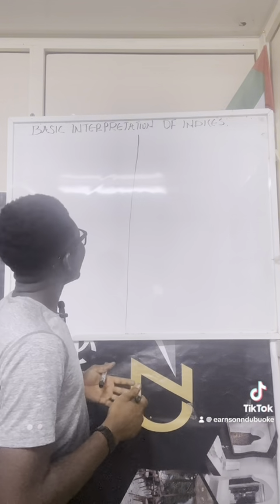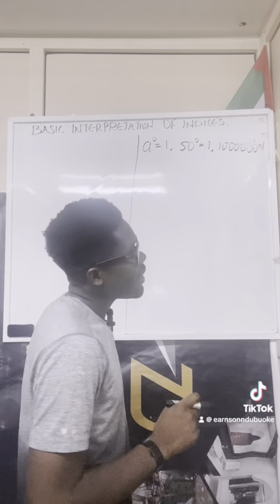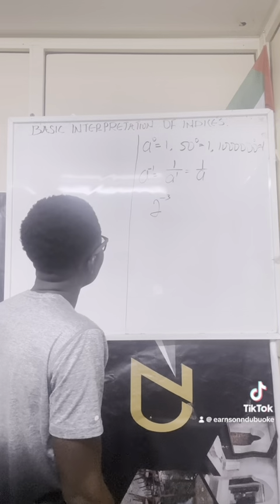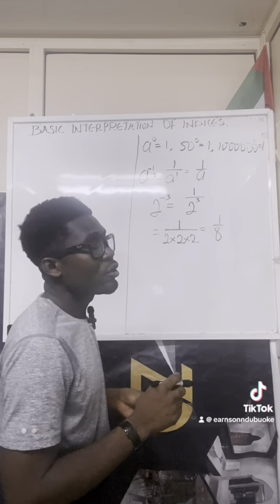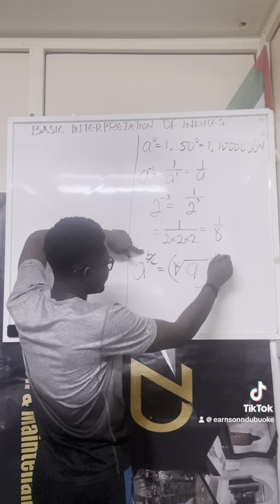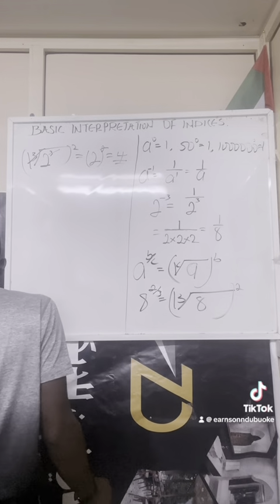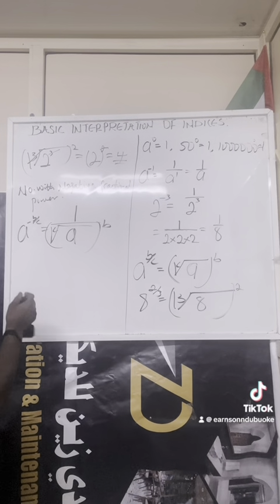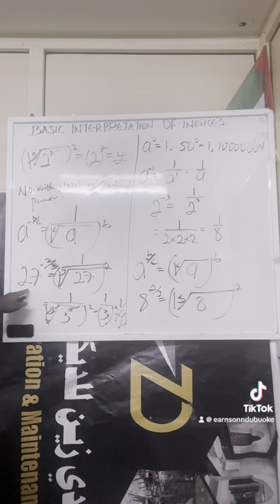Basic interpretation of Indices